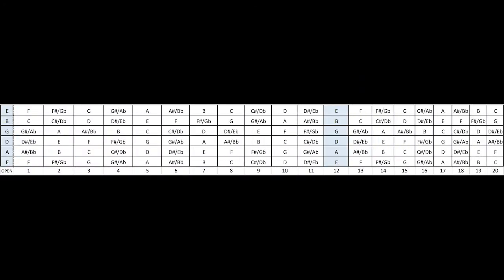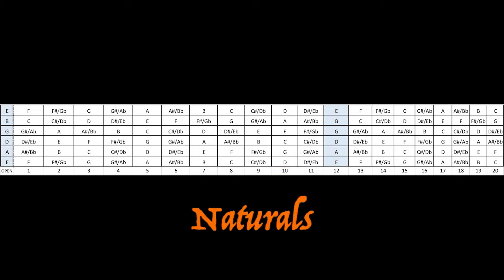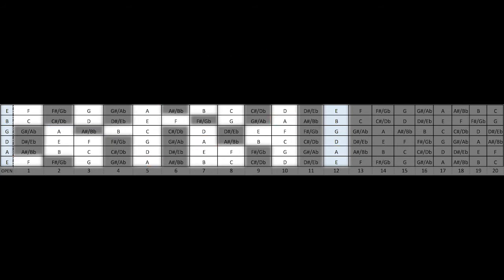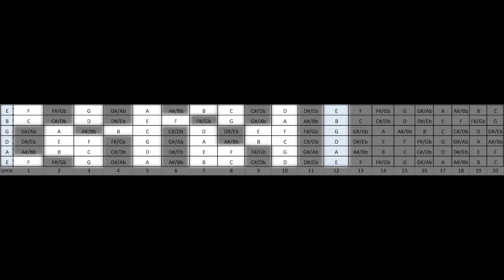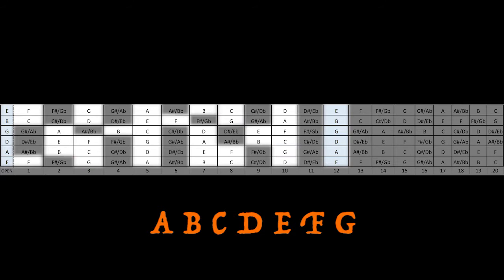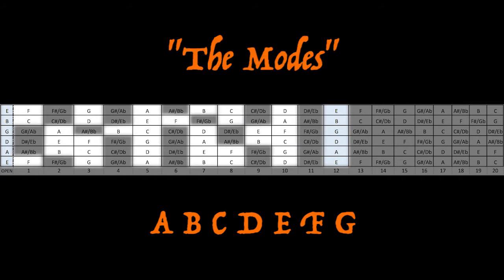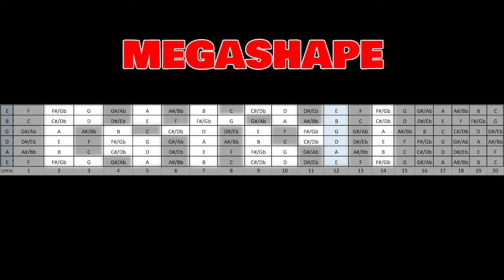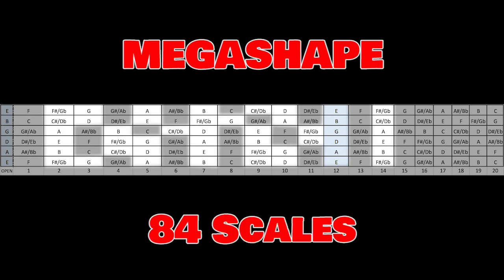Easy Guitar Shredding Lesson - Unlock the Fretboard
Learn about the modes and navigate the fretboard using the "MEGASHAPE"!
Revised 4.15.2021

Gear used:

Ibanez Rocket Roll II - RR400
Jackson JS32 DKA
Harley Benton DC Custom Cherry
Ibanez PGMM11
Fractal Axe FX III
Peavey Ultra Plus
Boss Katana
Avatar 2x12 Cab
Celestion Vintage 30
Propellerhead Reason
Custom Drum Samples